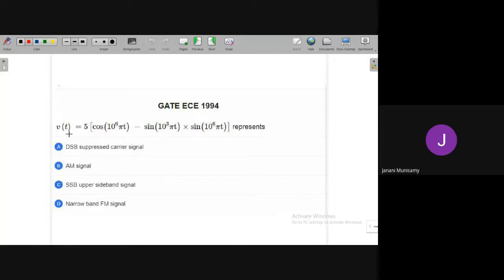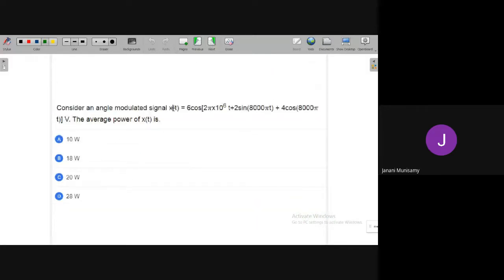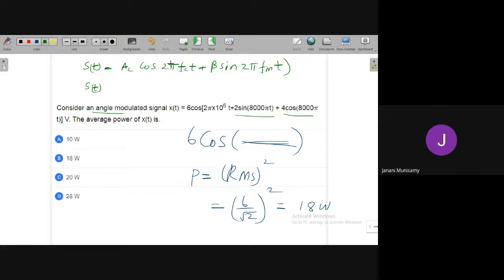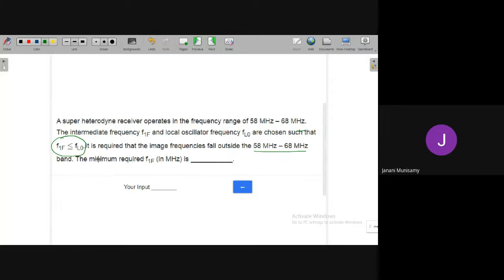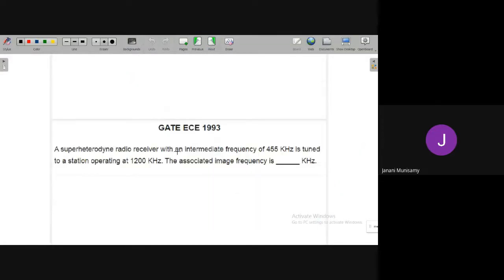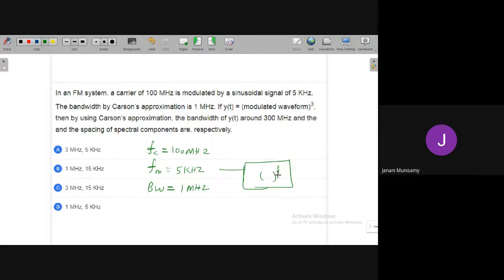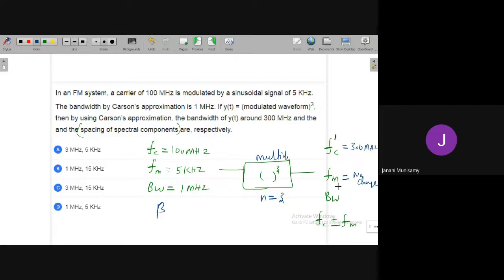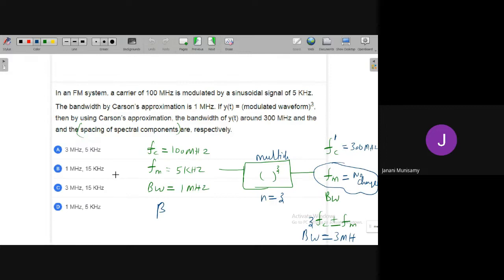2.7 GATE Question Solved FM, SHR, Previous Topic